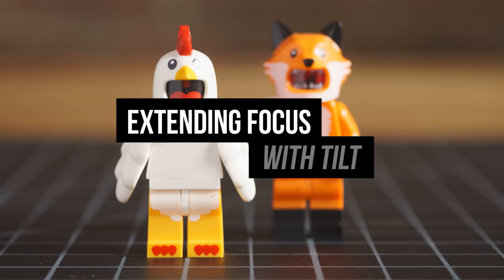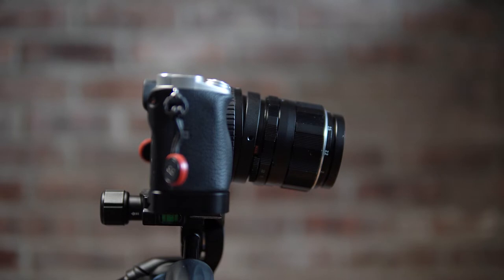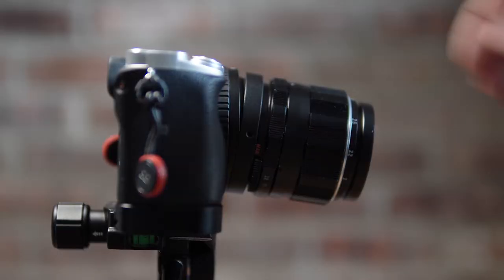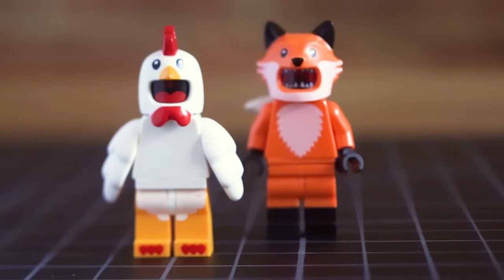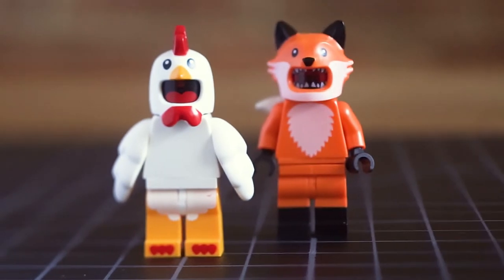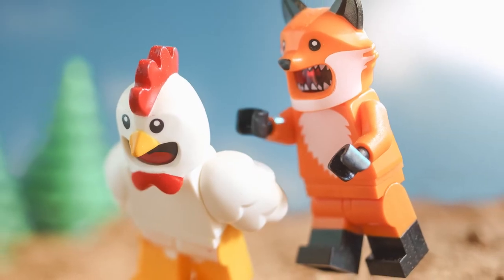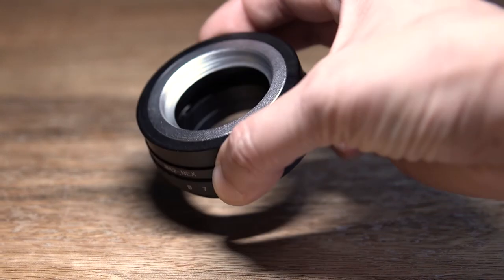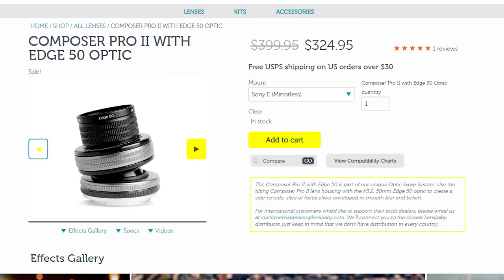How to get more in focus with tilt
Learn how to use a tilt adapter on your camera to angle the plane of focus and get more apparent depth of field in your photos.

ABOUT ME